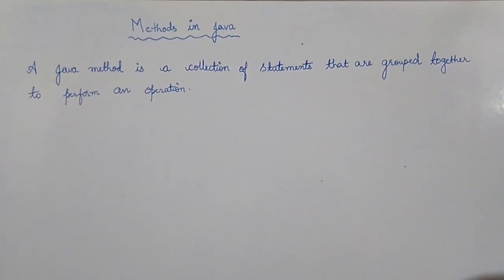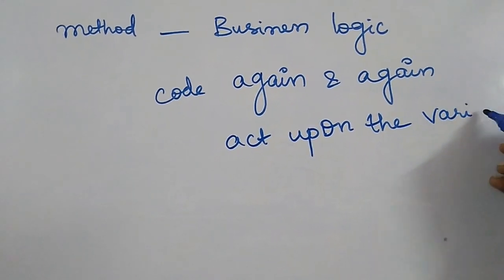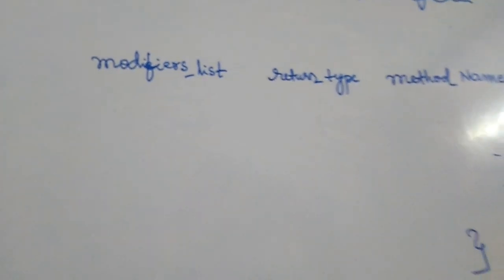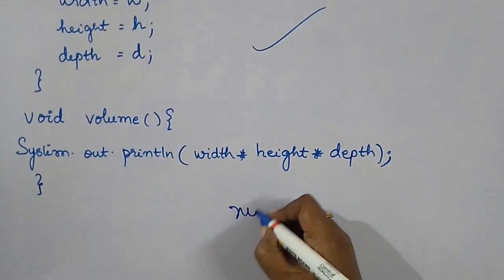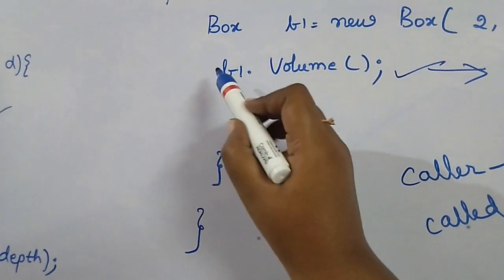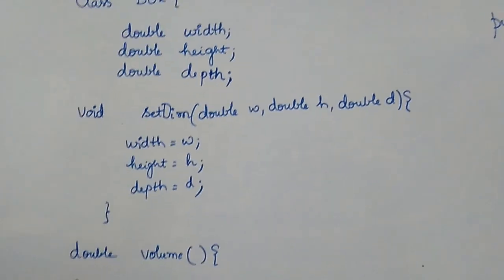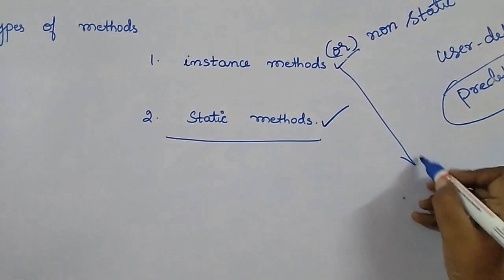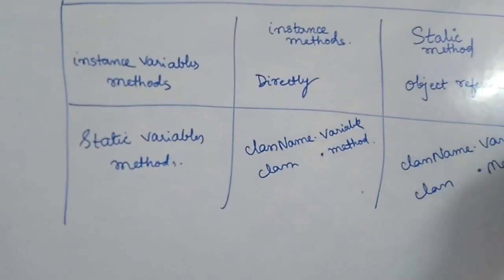Java Programming # 56 - Types of methods